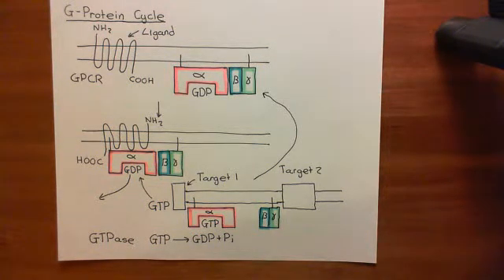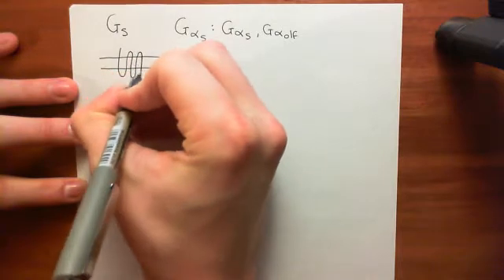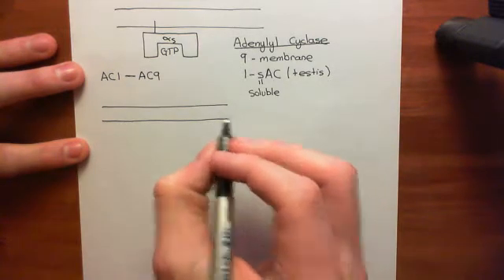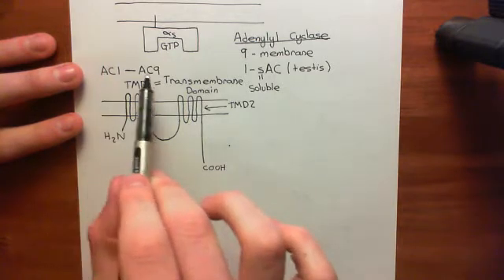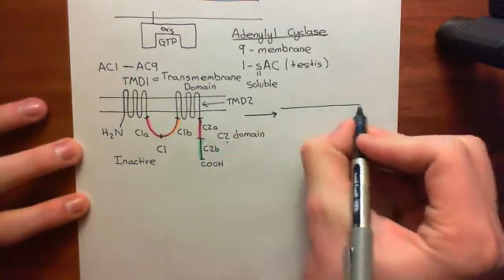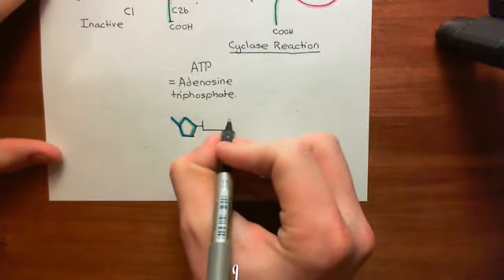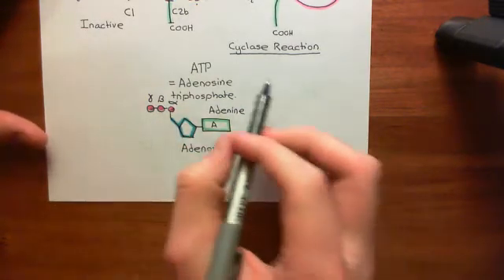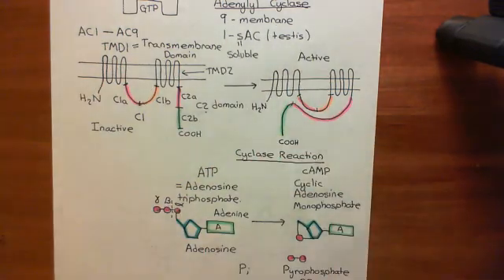The Gs Pathway Part 5